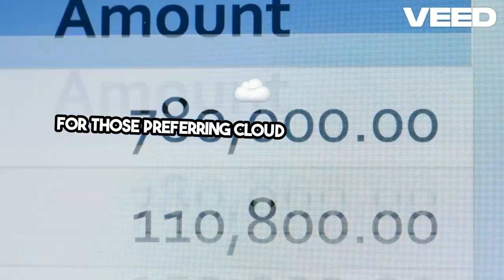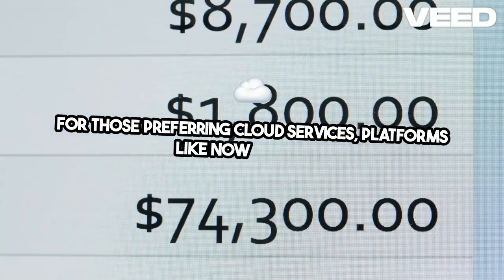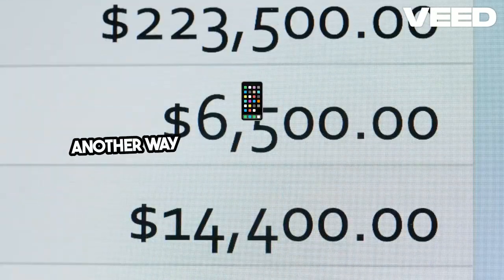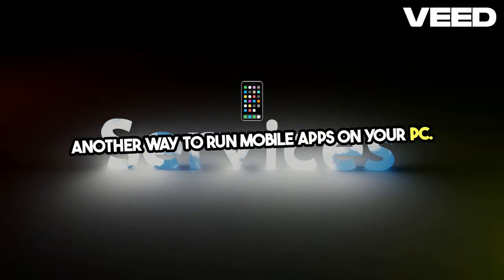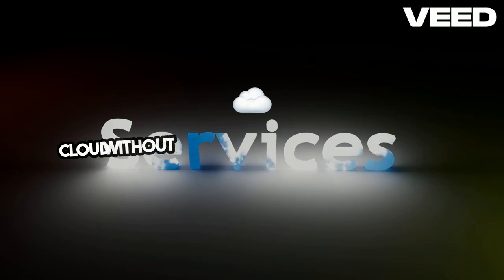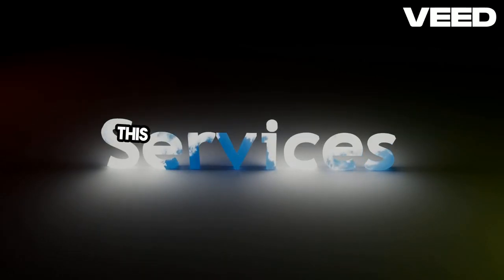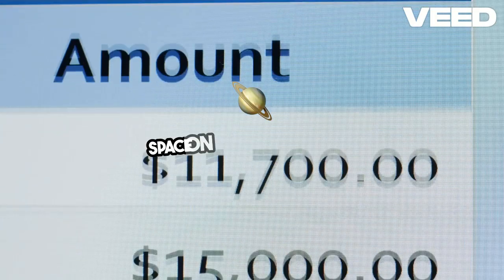How to Download and Use Daraz App on PC | Complete Guide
Learn how to download and use the Daraz app on your PC with this comprehensive guide. Whether you're using the official website, an Android emulator, or cloud services, we've got you covered. Follow these simple steps to enjoy shopping on Daraz from your desktop.